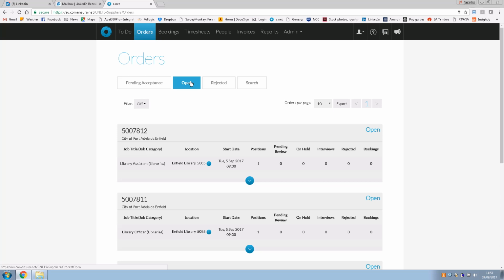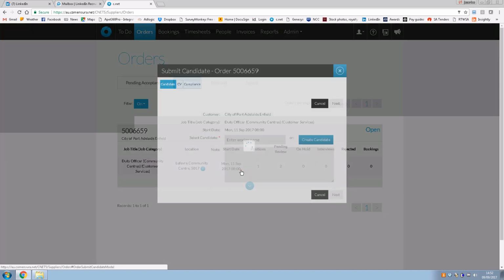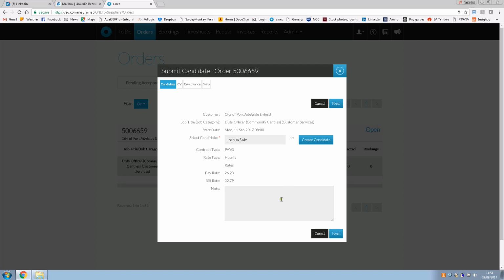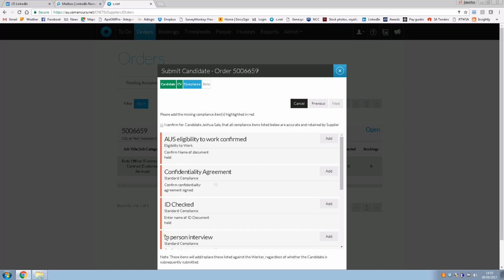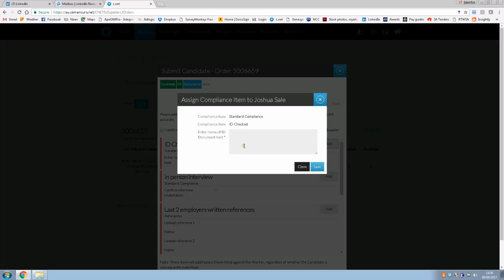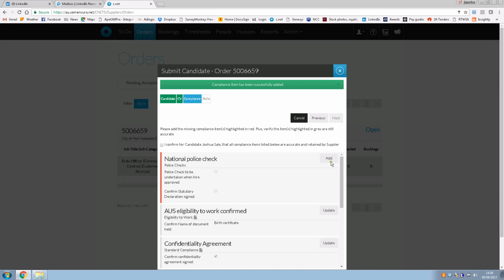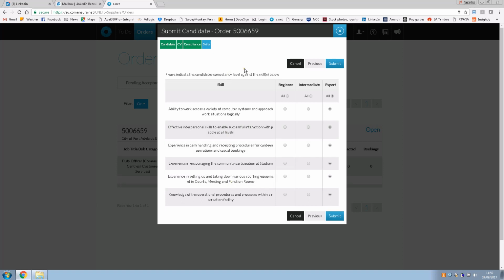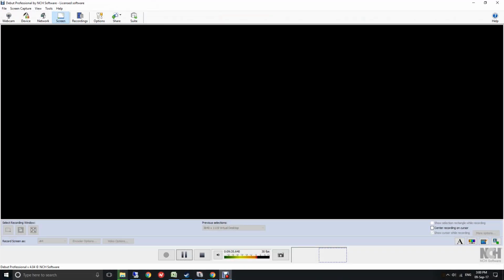How to submit a candidate to an order